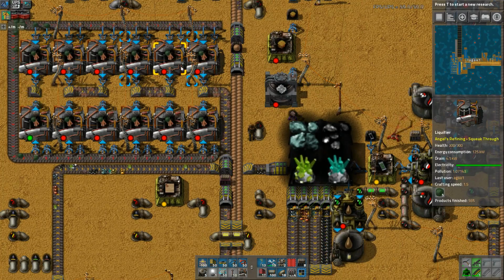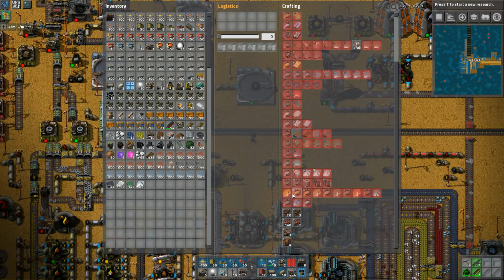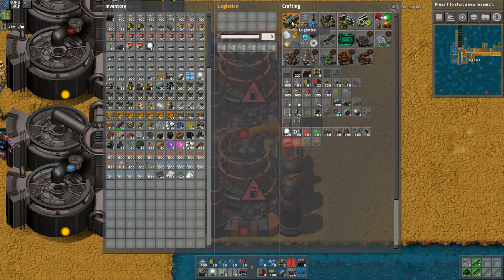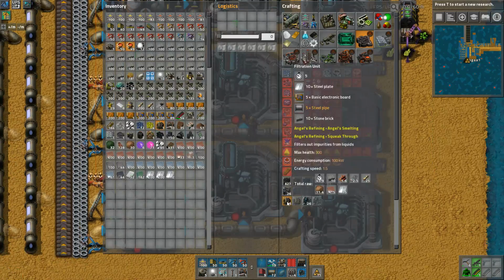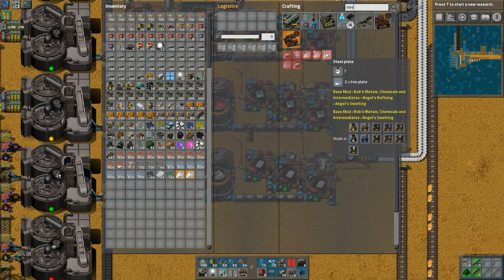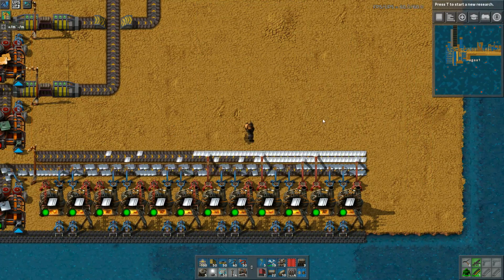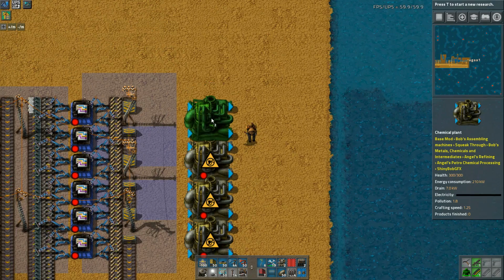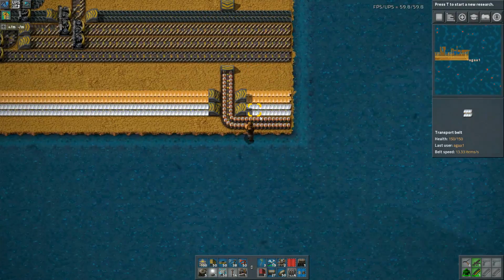Factorio - Sea Base - E020 - Bronze And Batteries